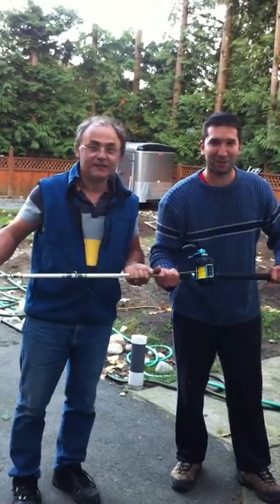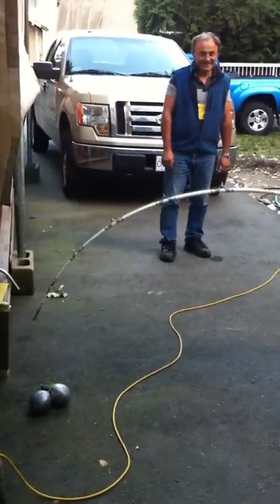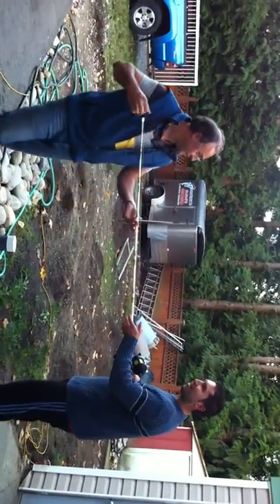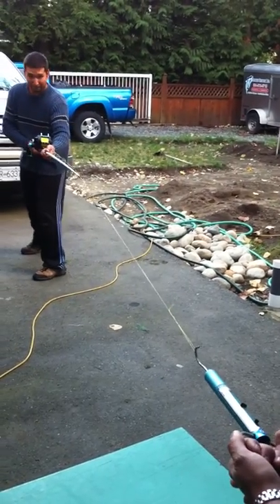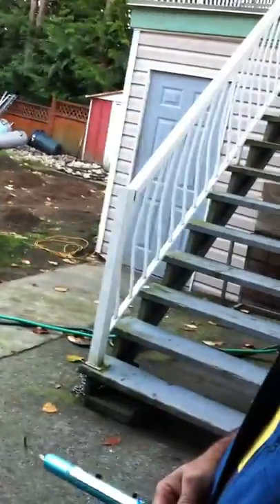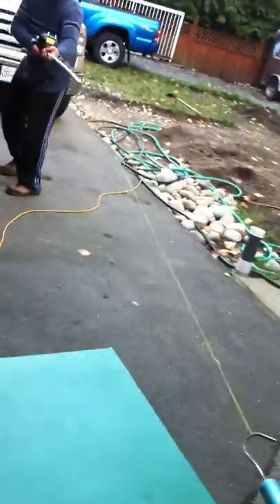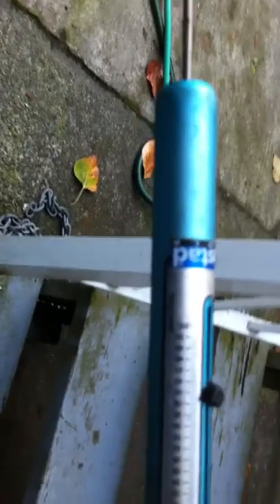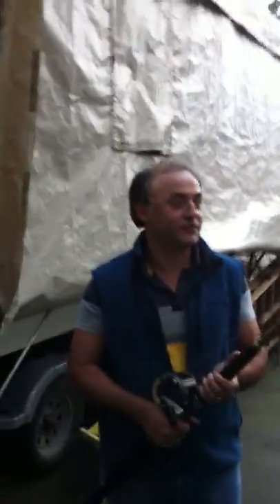Daiwa vsTLD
testing Jason new  Daiwa fishing reel vs my old TLD25